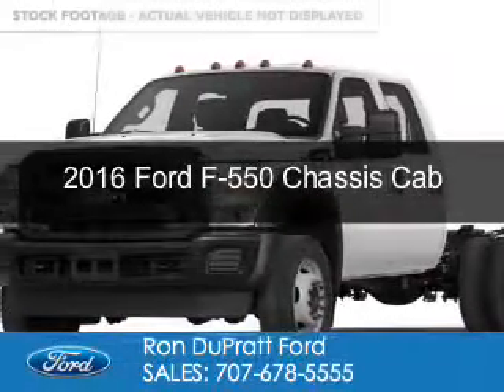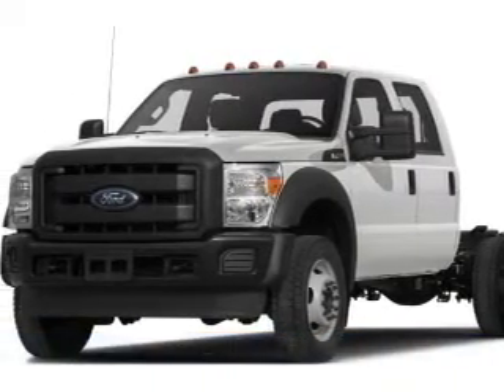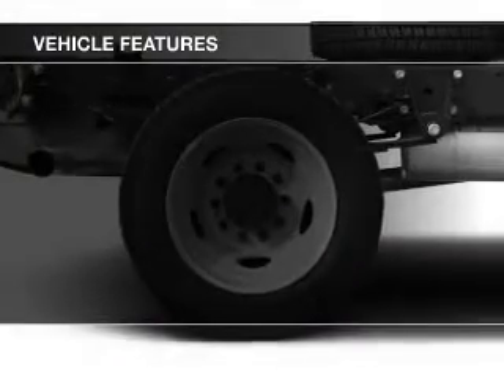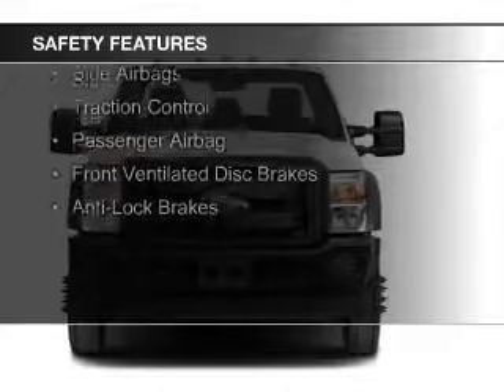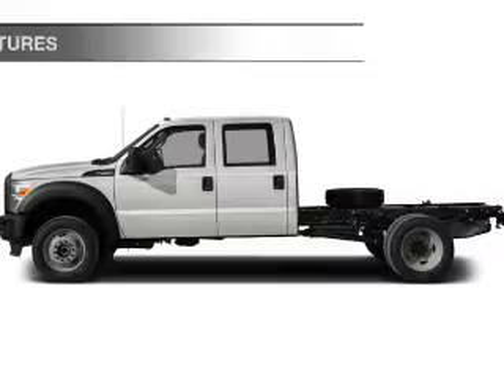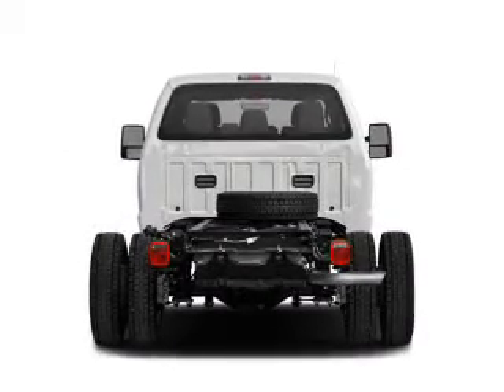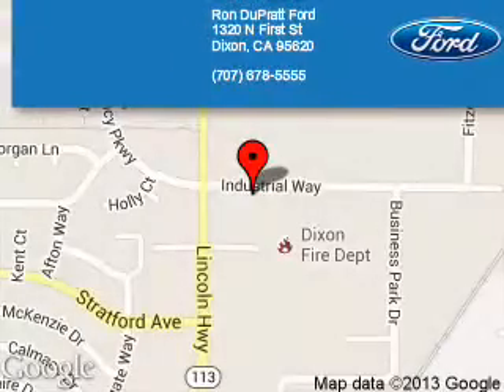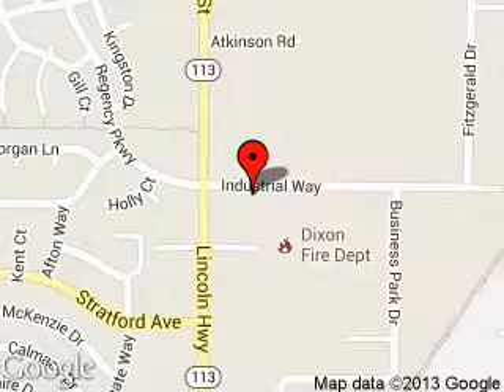2016 Ford F-550 Chassis Cab - Dixon CA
Phone:
Year: 2016
Make: Ford
Model: F-550 Chassis Cab
Trim:
Engine: 6.7 liter 8 cylinder 32 valve
Transmission: 6-Speed Automatic
Color: Oxford White
Mileage: 7
Address:
1320 North 1st Street